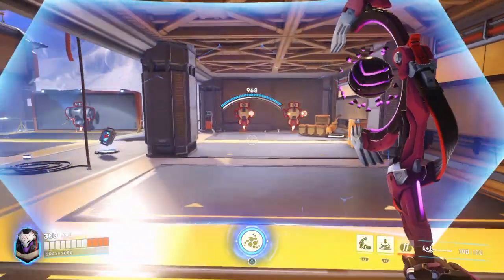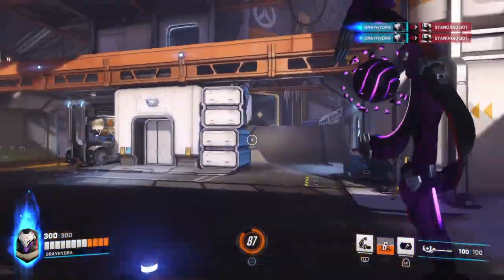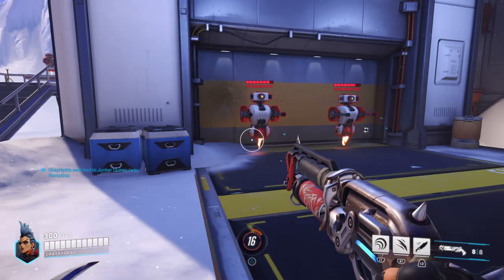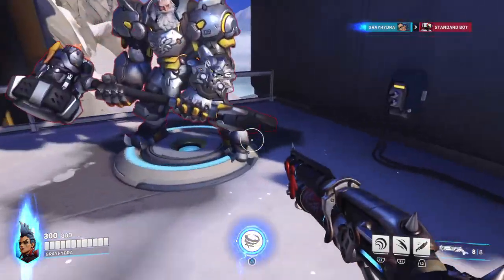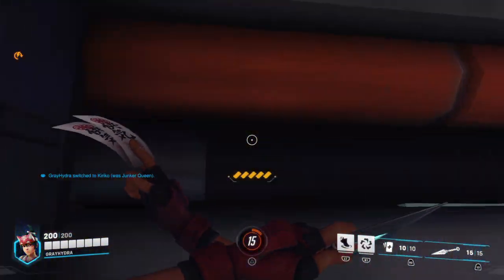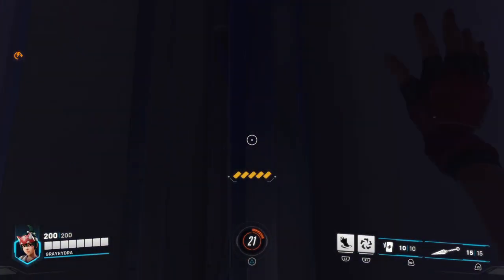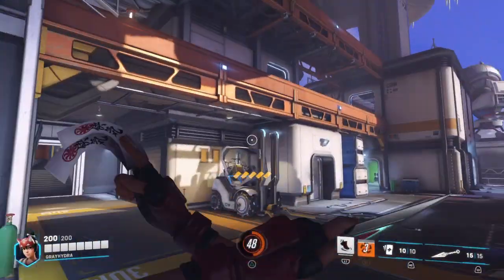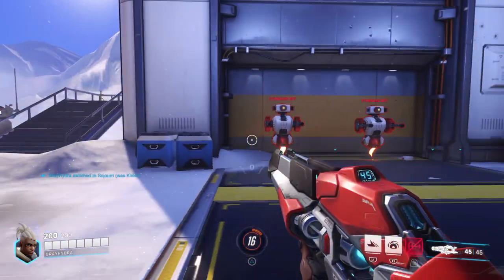Overwatch 2 every new character